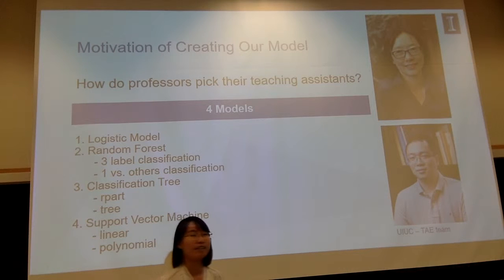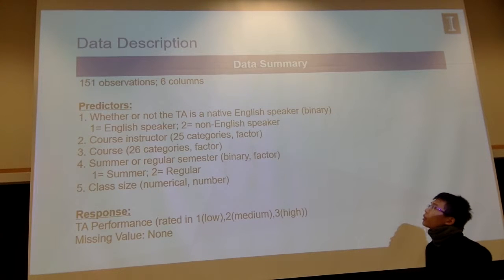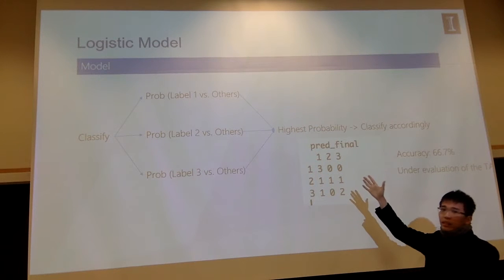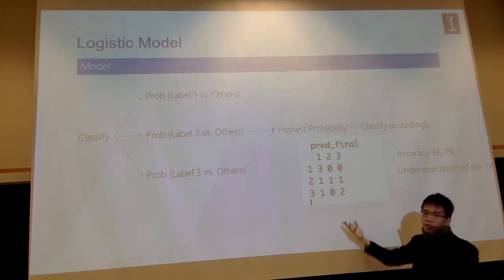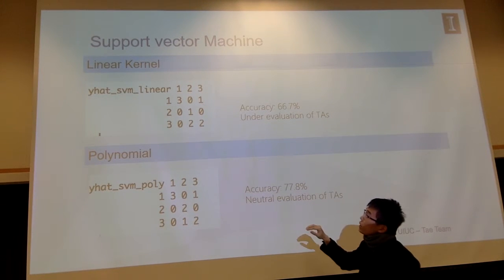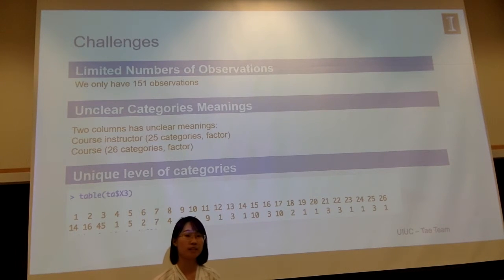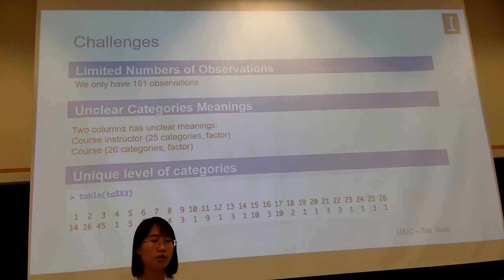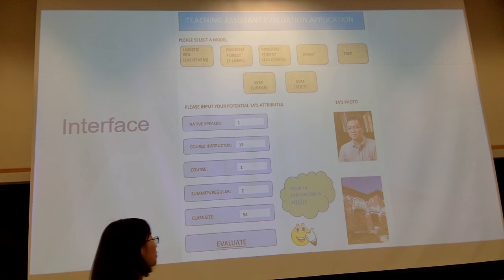STAT 425 Project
This is for UIUC STAT 425 final project. We built couple models to help professors pick their teaching assistants, based on several variables. We talked about model & result, users interface, and challenges we faced.